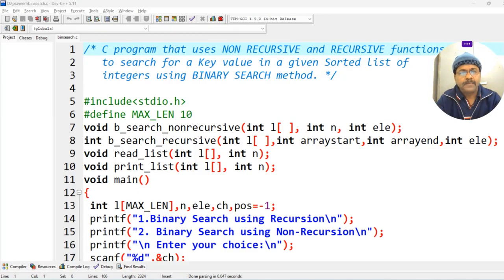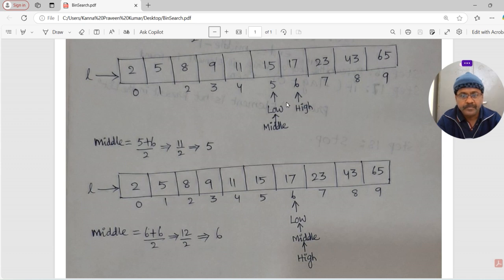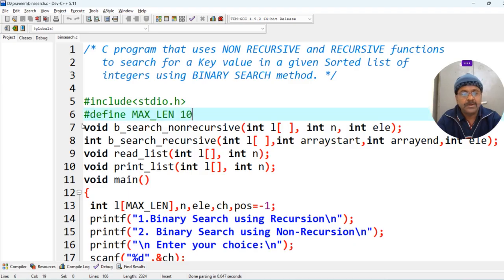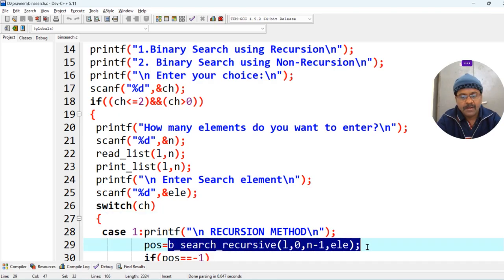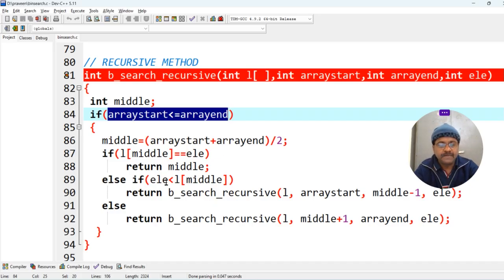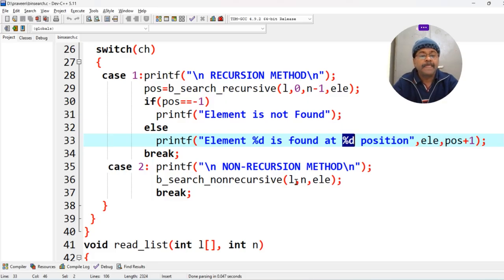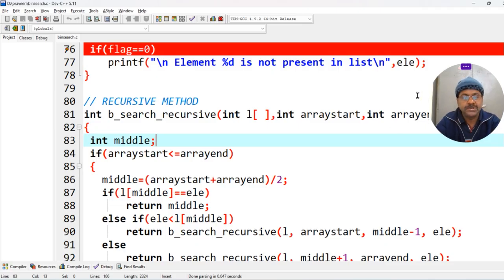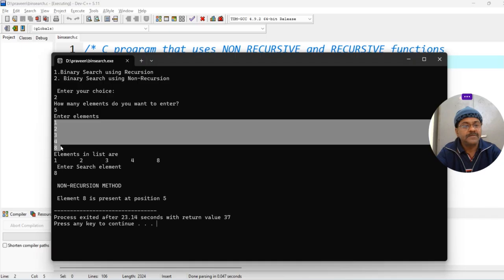Binary Search of C Program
C Program of Binary Search